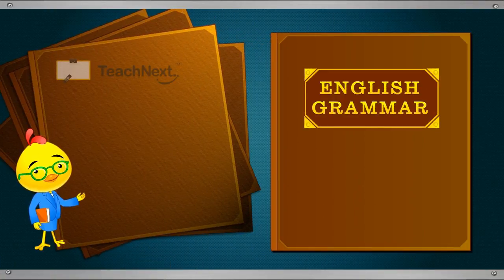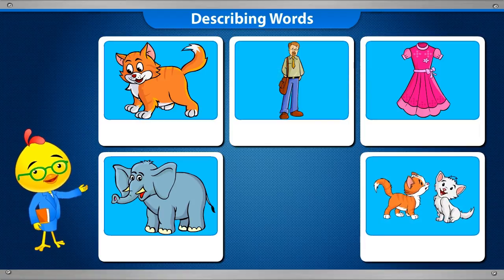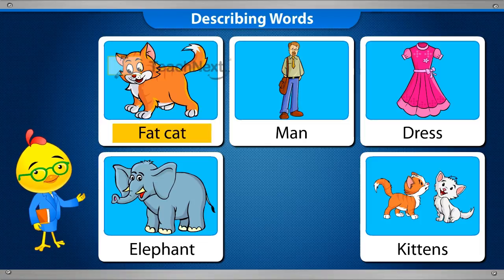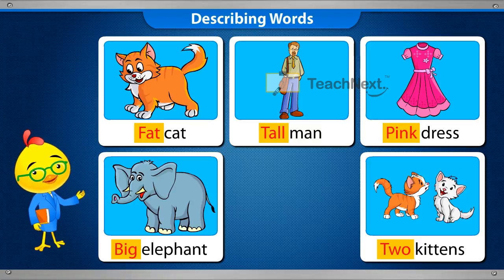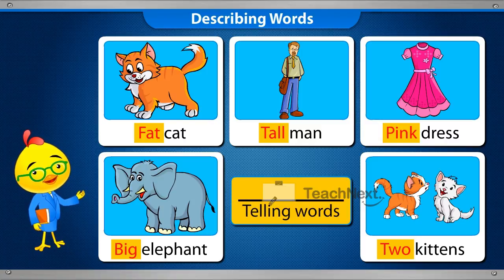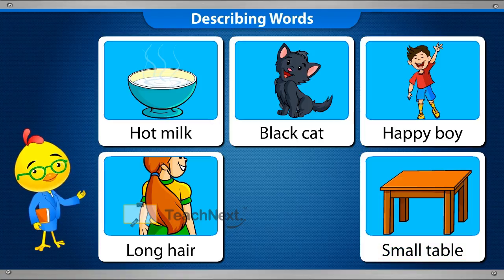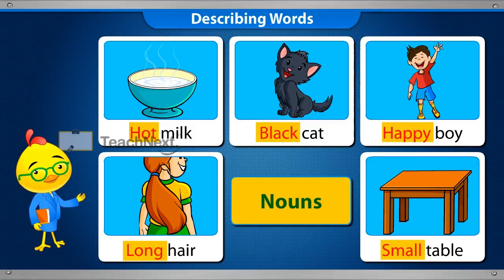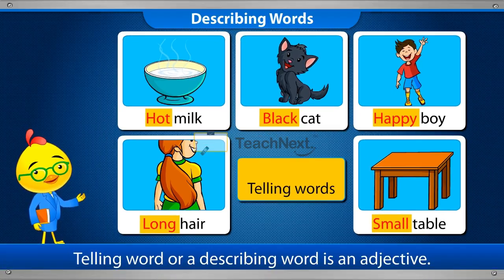CBSE 1 English Grammar Adjectives Describing Words